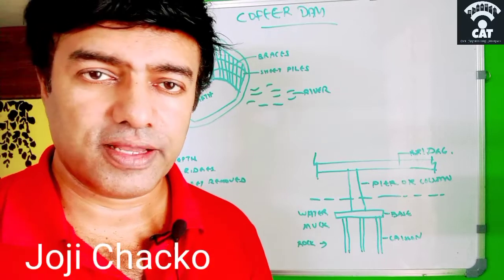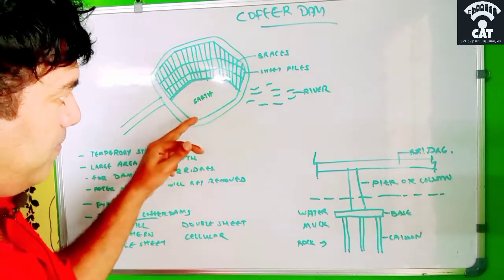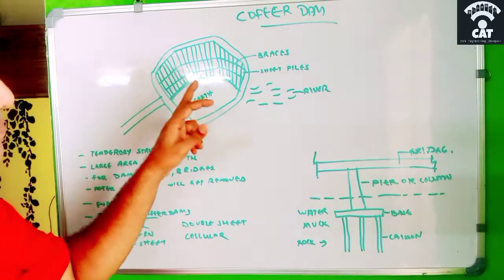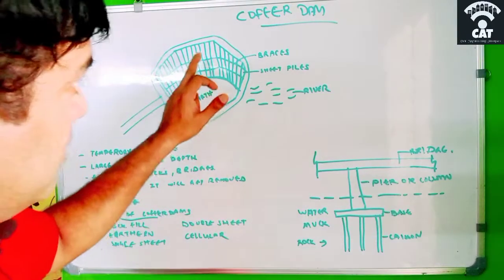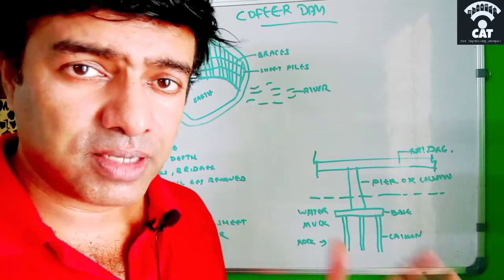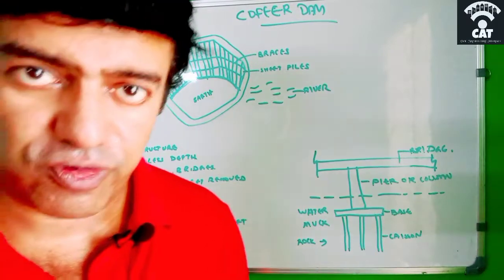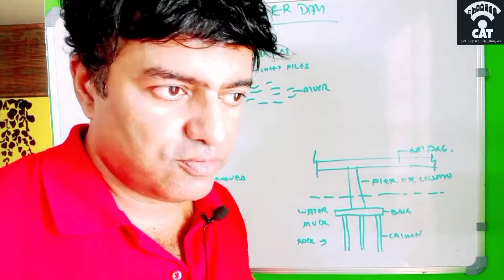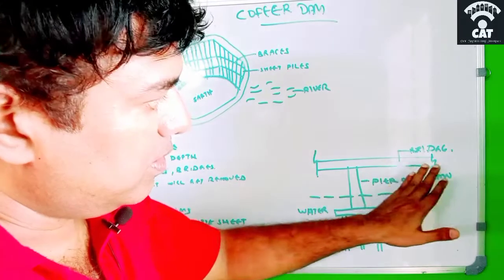What is a Cofferdam?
cofferdam, watertight enclosure from which water is pumped to expose the bed of a body of water in order to permit the construction of a pier or other hydraulic work. Cofferdams are made by driving sheetpiling, usually steel in modern works, into the bed to form a watertight fence.